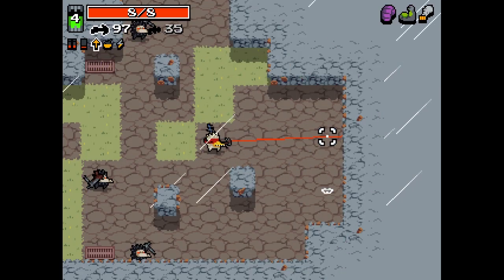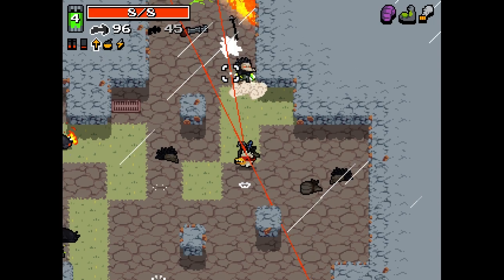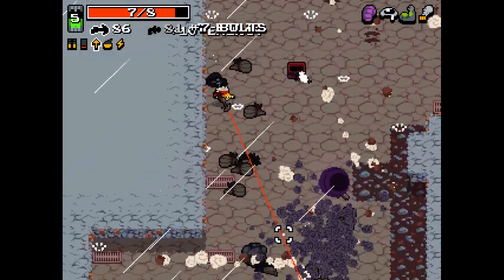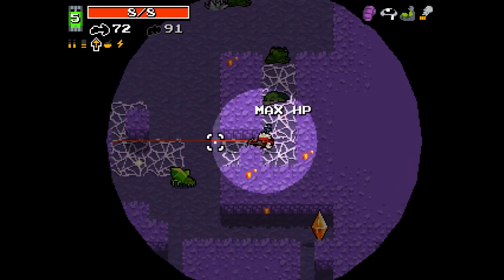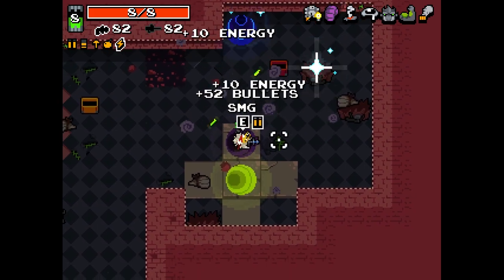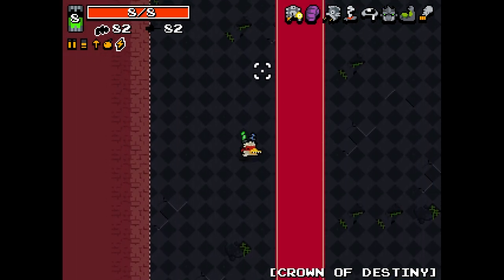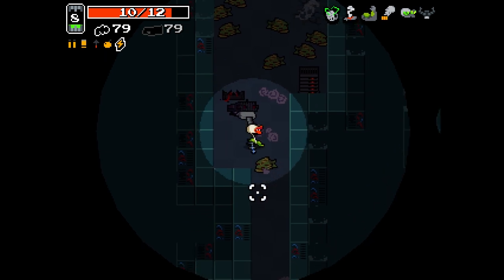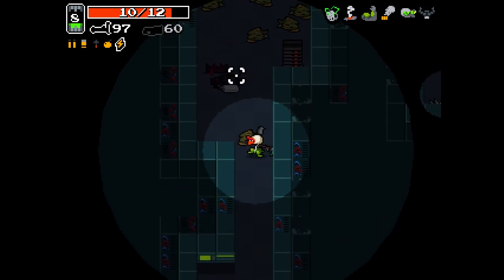Tom plays Nuclear Throne (PC) - Episode 185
"Nuclear Throne is Vlambeers latest action roguelike-like about mutants that spend their workdays trying to fight for the throne in a post-apocalyptic world."